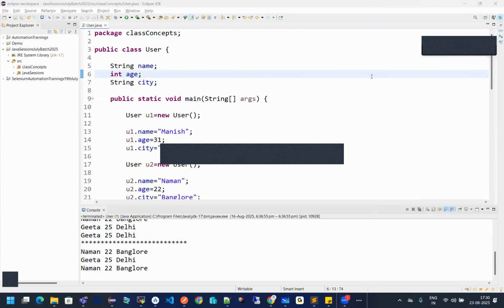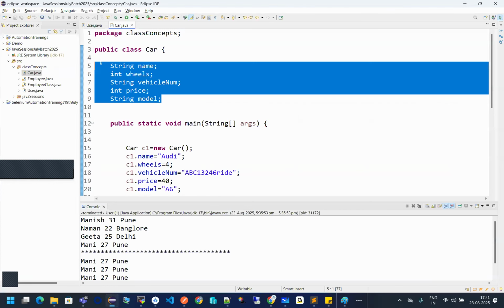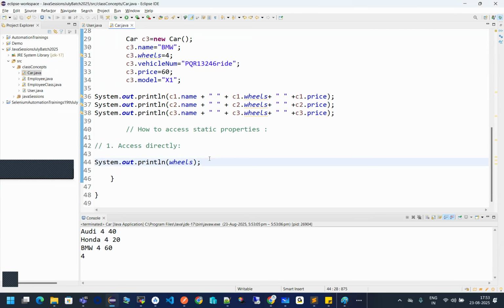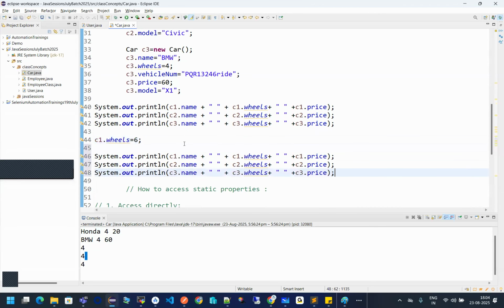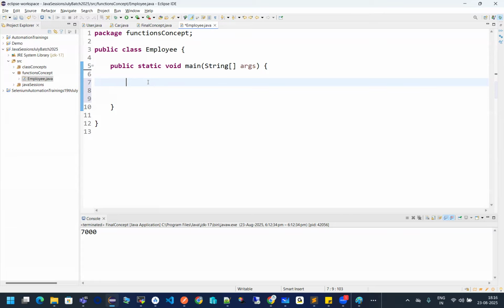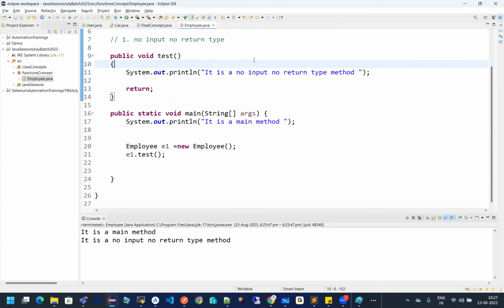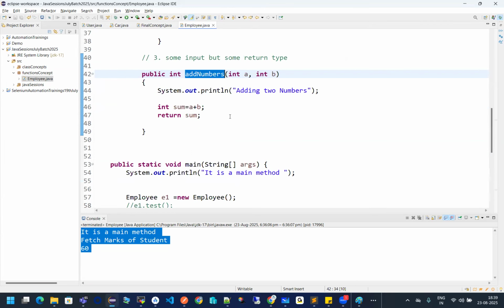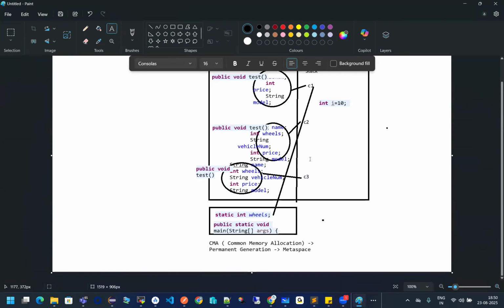Core Java for Testers | Session 10 | Learn Java for Automation Testing (Selenium Ready)